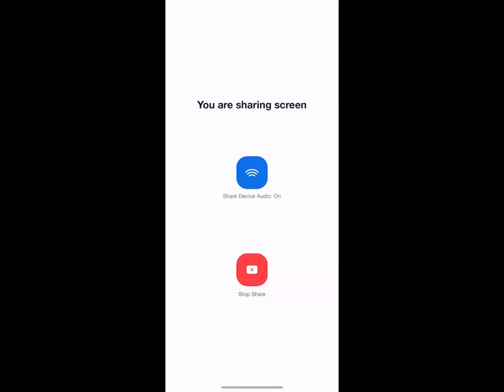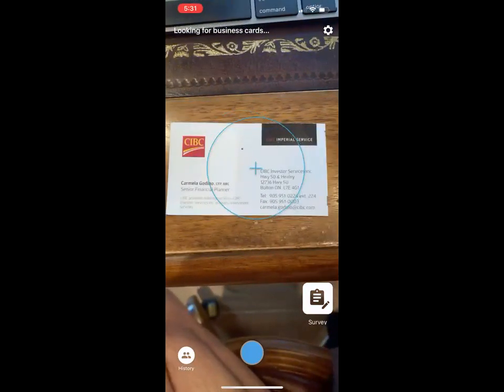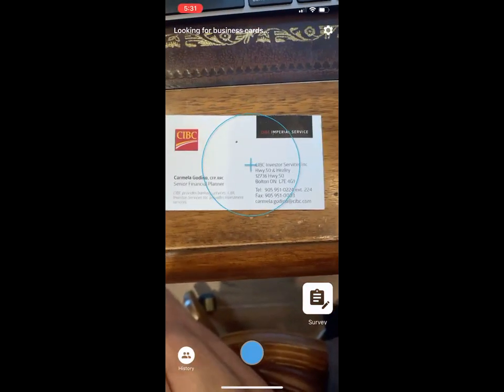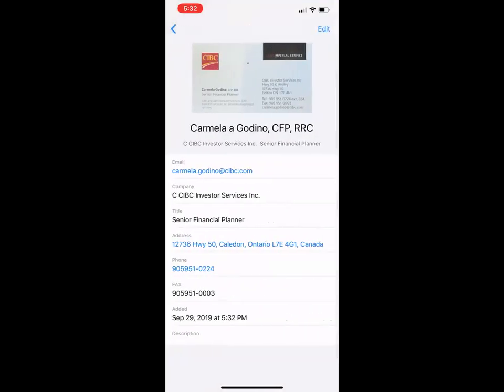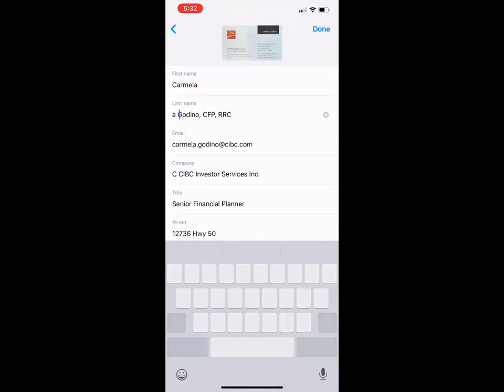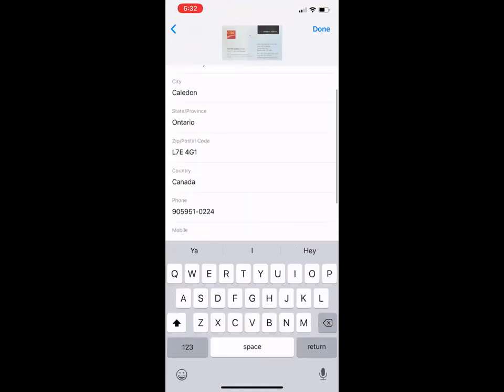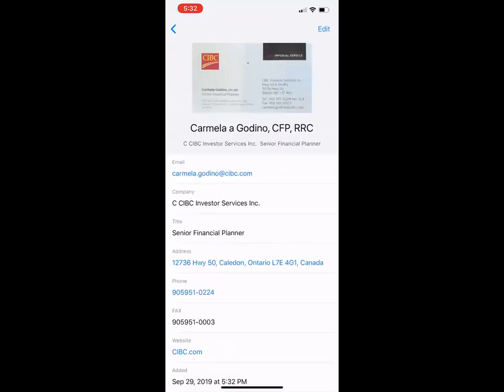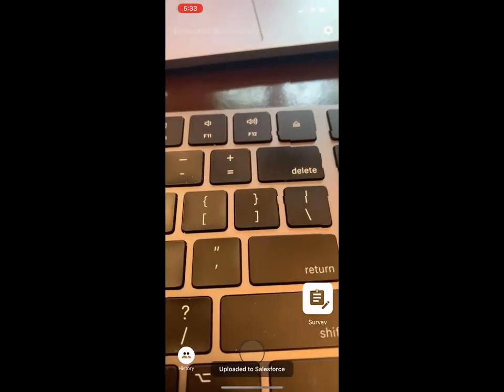How to Use Scan to Salesforce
This video will walk you through how to use the Scan to Salesforce app for Salesforce.